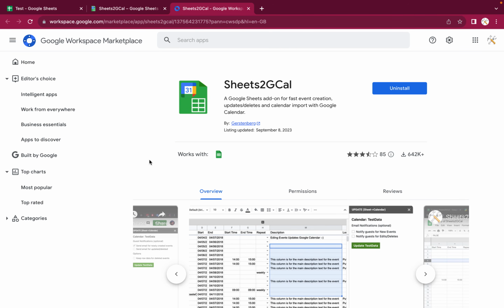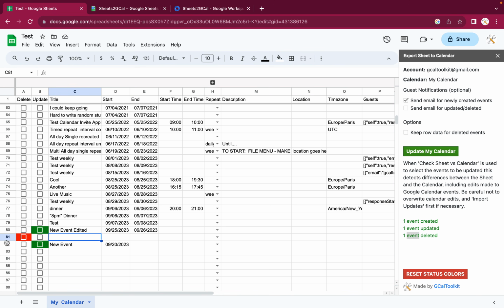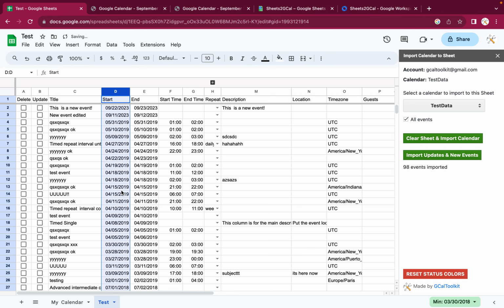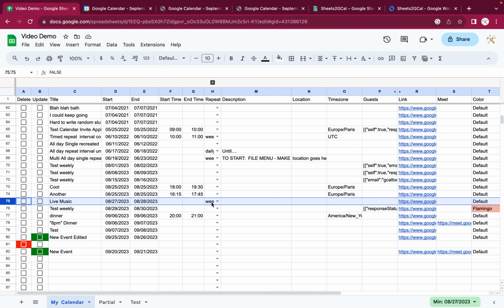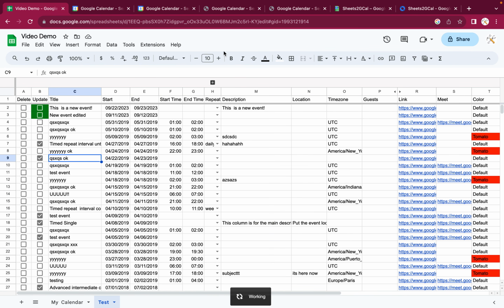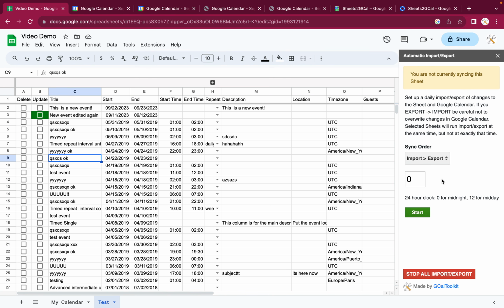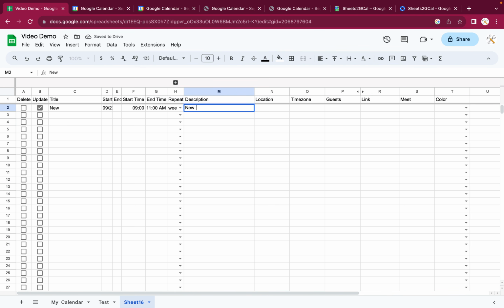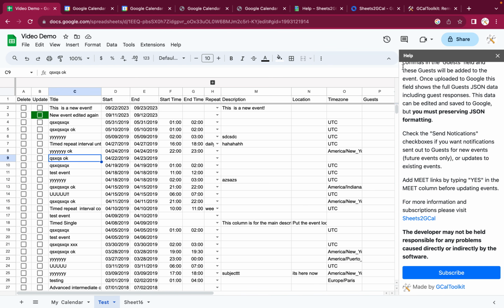How to sync Google Calendars with Google Sheets using Sheets2GCal.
Step-by-step guides with pictures:
0:45 Edit events in Sheets
5:20 Quick Sync and multiple calendars
13:40 Sync automatically

Sheets2GCal is a Google Sheets add-on by GCalToolkit designed for advanced Google Calendar management using spreadsheets. Create or import events in a spreadsheet, edit them in the Sheet and export the changes to Google Calendar, or edit them in Google Calendar and import the changes back to Google Sheets.

Import entire calendars with repeat events displayed as a single row with repeat settings, or import a range of dates to show every occurrence within the period. Importing the entire calendar allows you to copy recent changes to Google Calendar into the Sheet to keep them in sync.

Set up daily automatic syncing, edit events in bulk or use formulas to populate or extract calendar data... your imagination is the only limit!

NOTE: "Automatic Update" uses "Check Sheet vs Calendar" to determine which events should be updated in Google Calendar, in addition to any rows that have been manually selected to update or delete. This is done because changes made as the result of formulas or the API cannot automatically check the "Update" column.

There was a bug in this version which meant that the "locale" settings used for the sheet/calendar in the video could result in events being flagged for an update that didn't need to be updated at 14:25, but this issue has now been resolved.

to import up to 5000 events daily, or create/delete/edit 1000 events per day.  For heavy personal or business use please consider purchasing an affordable subscription to support development.

Create a free account to raise your quota limits to 5000 events imported per day: